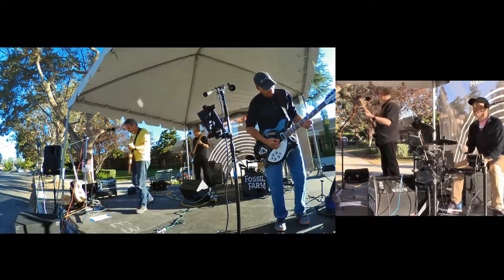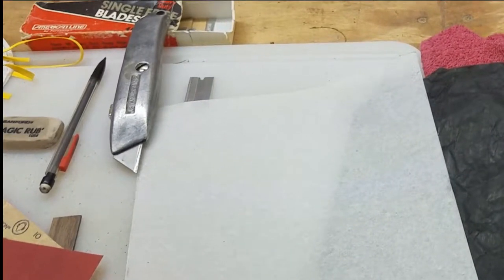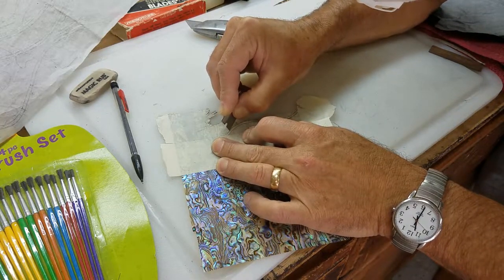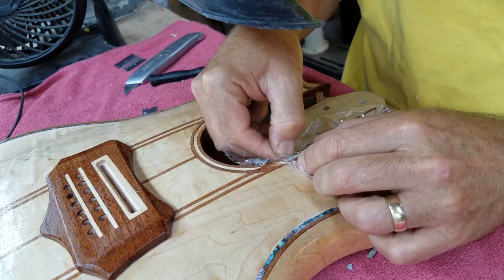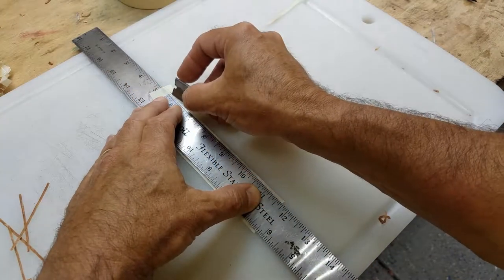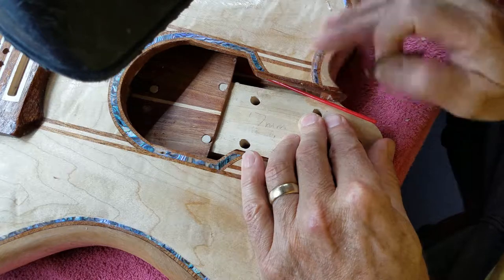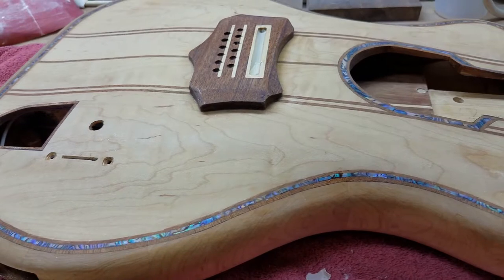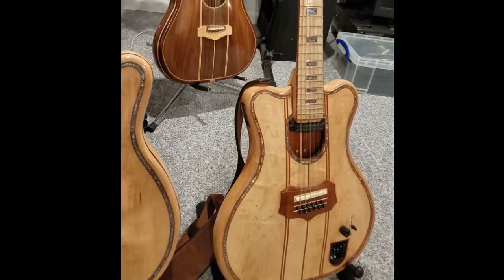Add Abalone/Mother of Pearl Inlay Faster Using Shell Veneer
In this video, you'll see an easy way to add a Mother Of Pearl or Abalone inlay feature to your wood working project, without the difficulty of actually cutting and inlaying thick shell material. Using sheet veneers, its much easier and faster to achieve a great effect, especially if you have a lot to do. I also show how you can use common Superglue as a great grain filler and all purpose primer for a fast way of achieving a great hard gloss lacquer finish.